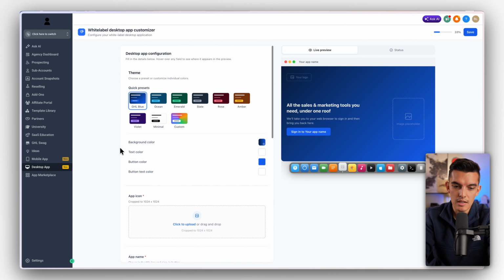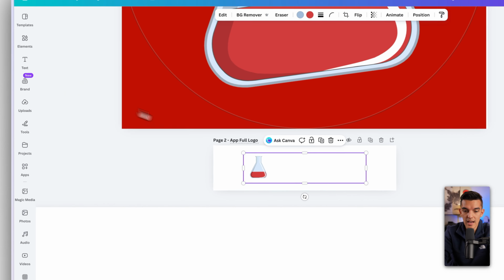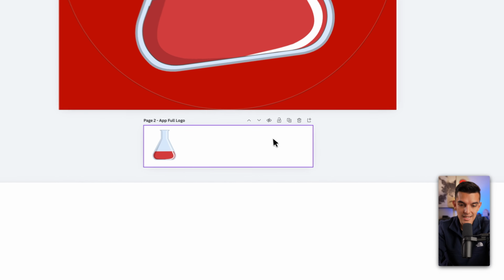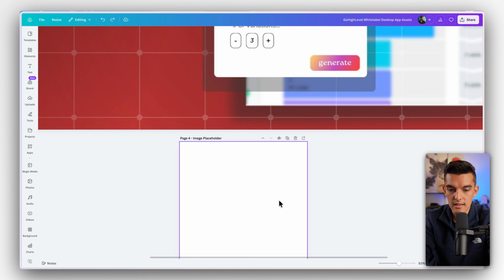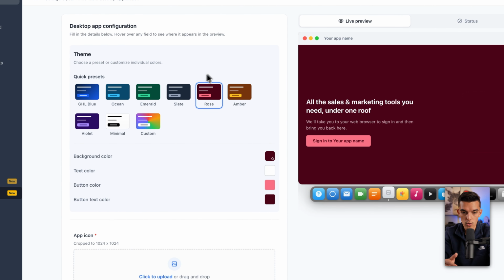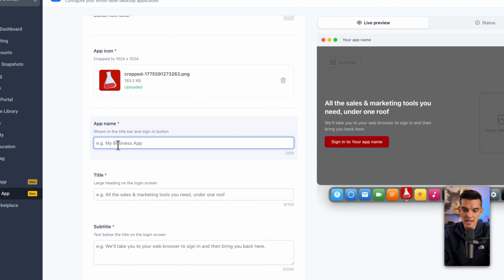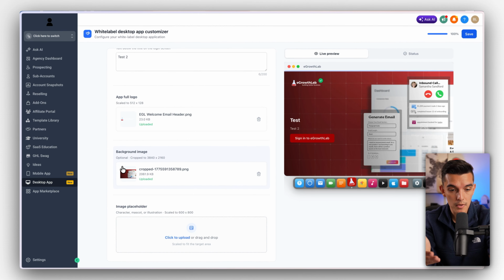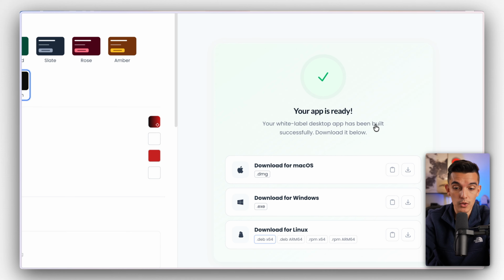Build Your Own WhiteLabel GoHighLevel Desktop App + Canva Template For Design Dimensions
Business have the ability to deploy a whitelabel desktop app for their GoHighLevel agency to their clients. This app is available on both Mac and Windows with a customizer allowing your agency to match it to your brand. This app is free.